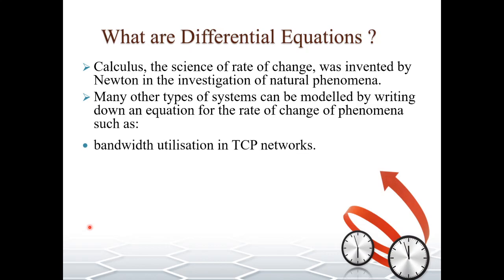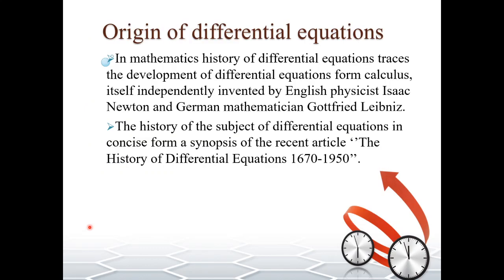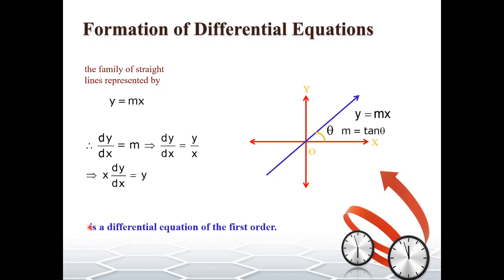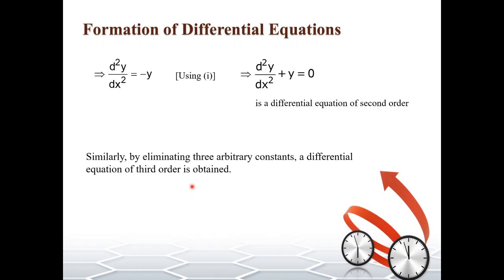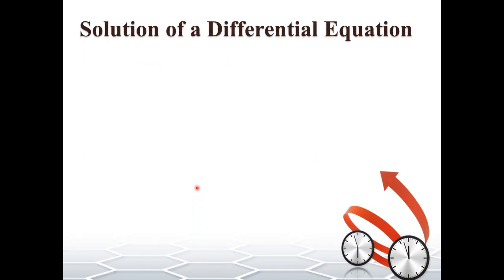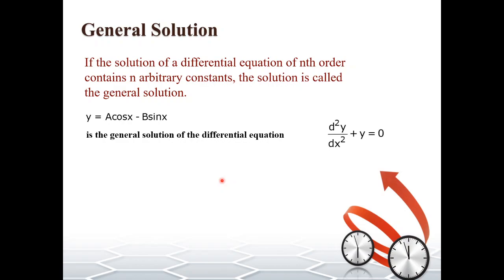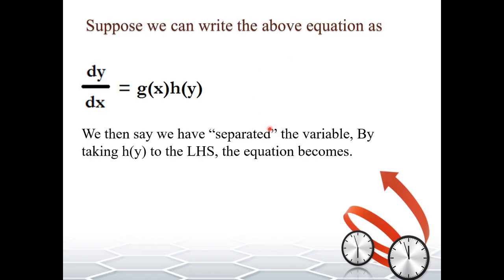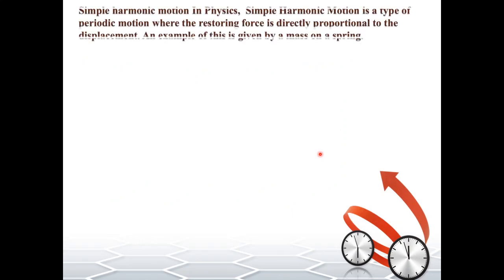Pre Requisite DE 1